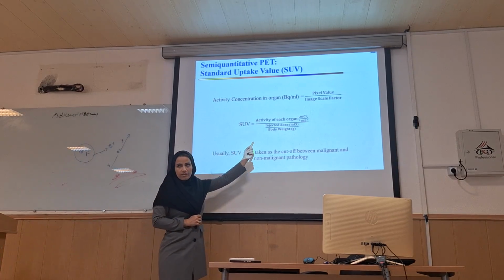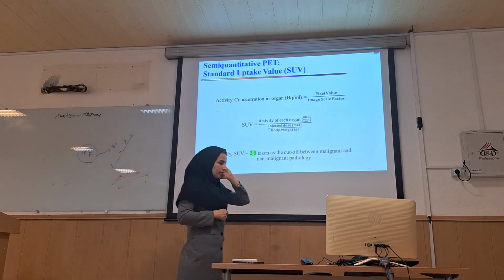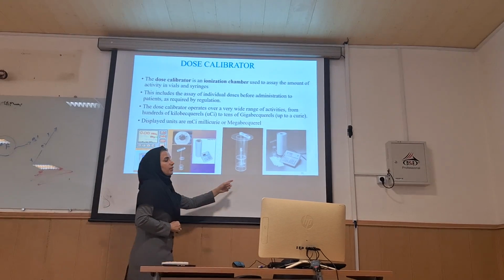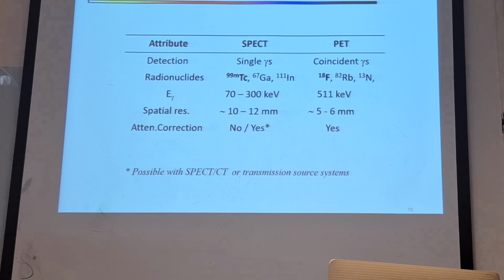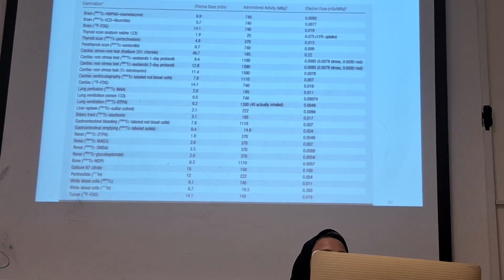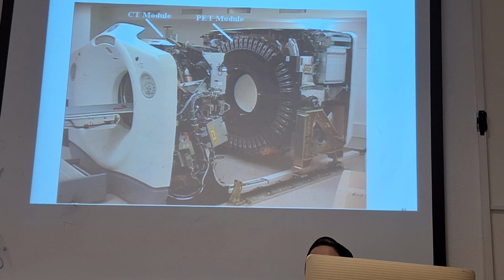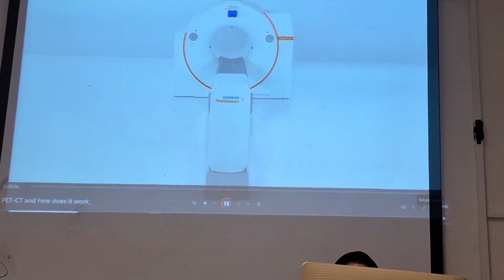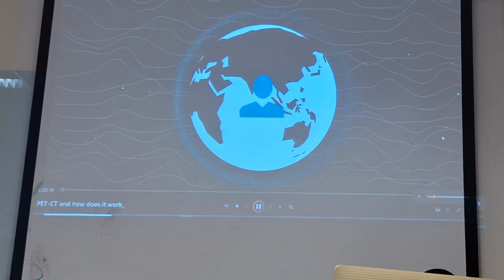Medical physics || L - p5